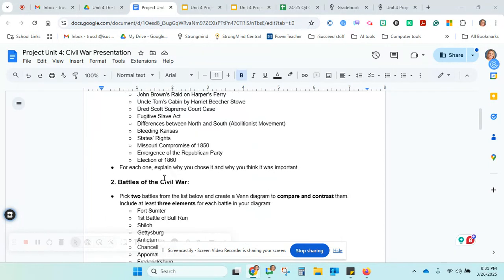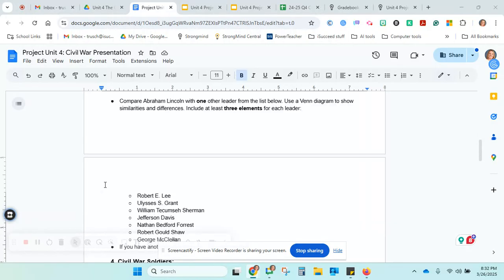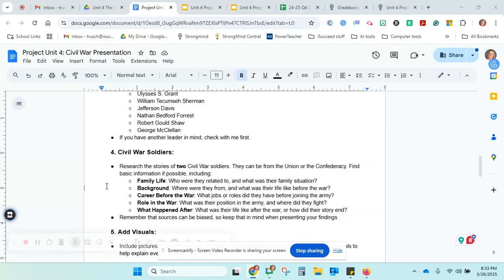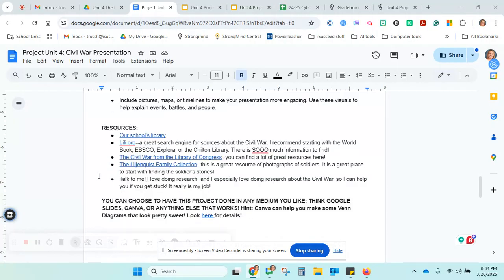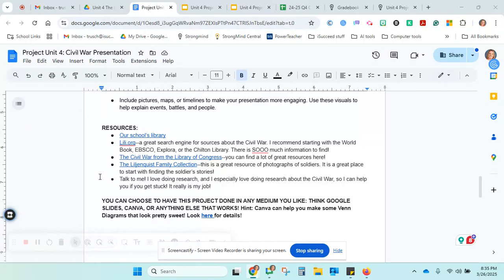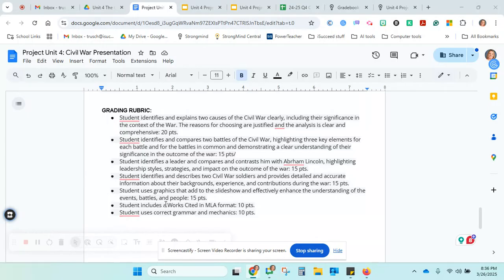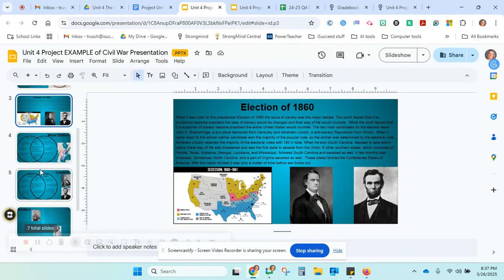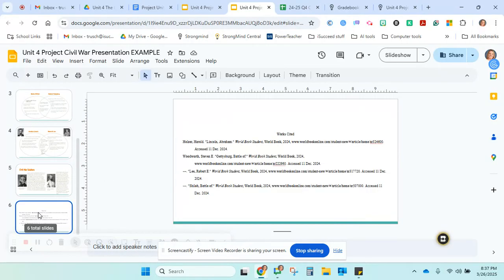US History A Project 4